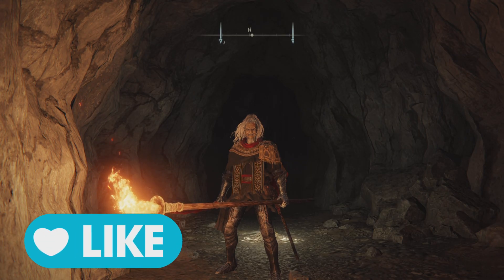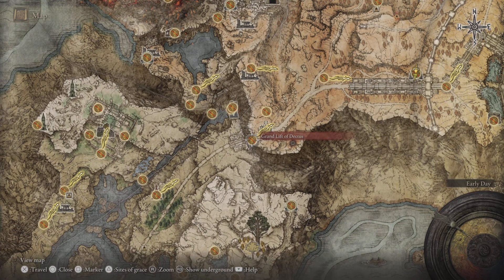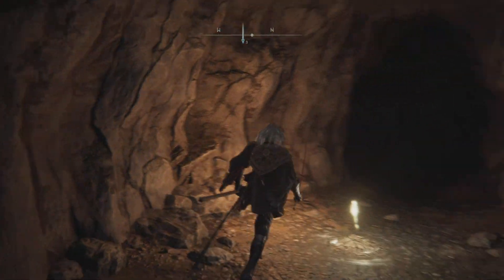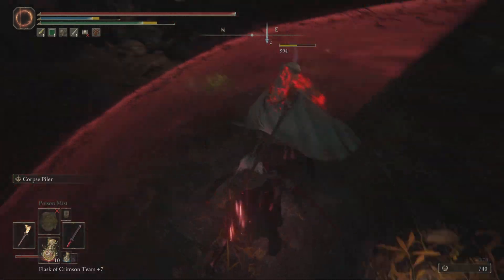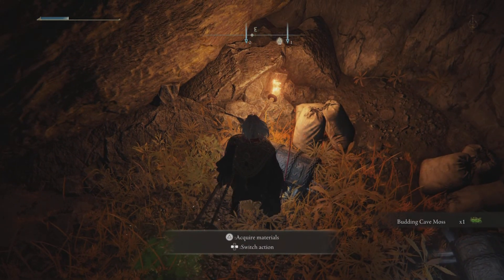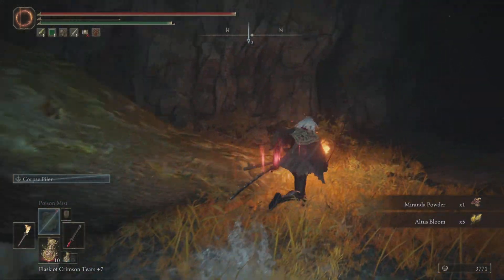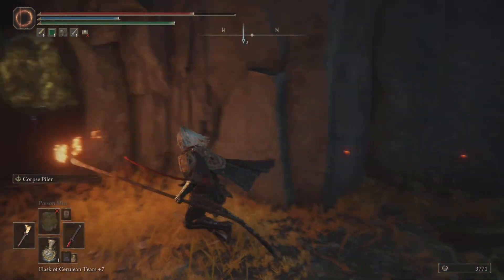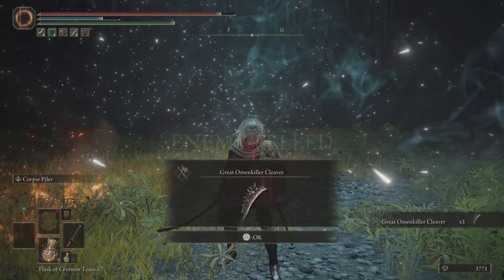ELDEN RING - Another Hidden Cave (Perfumer's Grotto)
Another hidden cave.

The Perfumer’s Grotto is a hidden cave in the Altus Plateau area.

Two bosses to face in this area.

Receive The Great Omenkiller Cleaver after defeating the bosses.

It’s a neat little area.

You must check it out if you haven’t.

Path to Abandoned Coffin from the Ruin- Strewn Precipice (Check first part of the video):

The Basic Gamer.